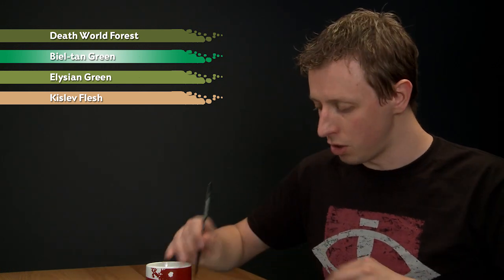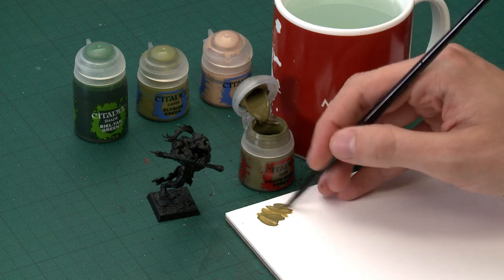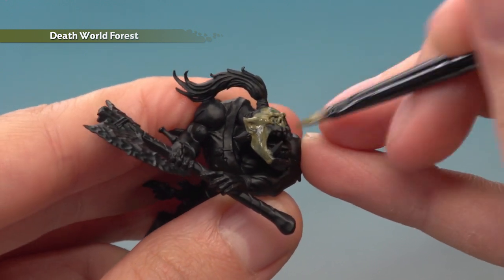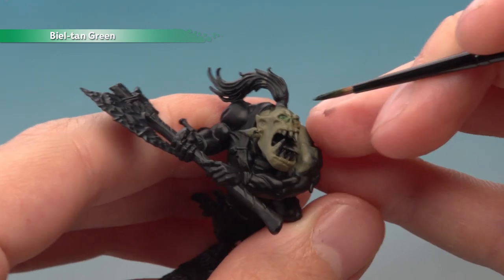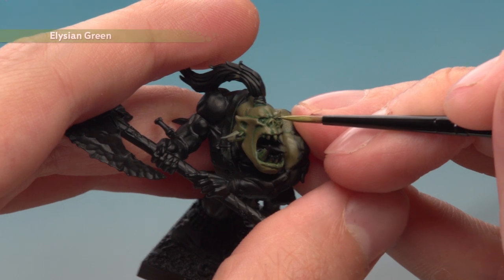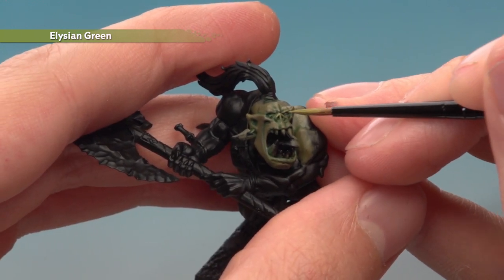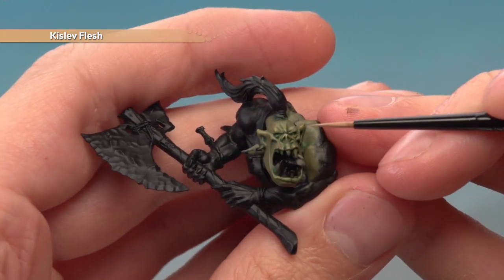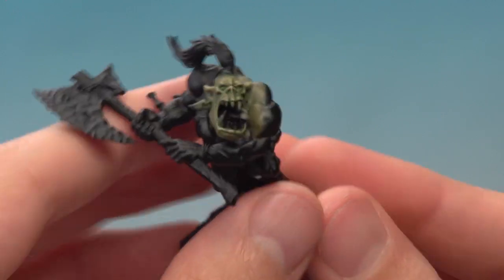WHTV Tip of the Day: Orruk Skin.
In this video, Duncan shows you how to paint orruk skin.